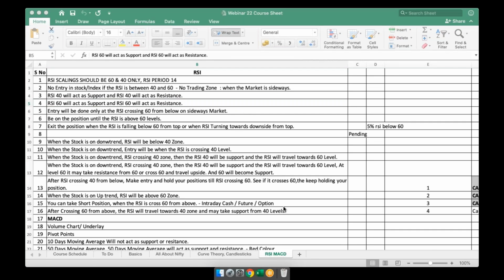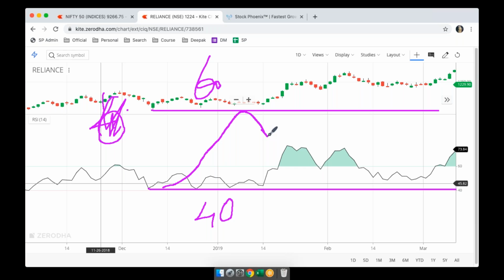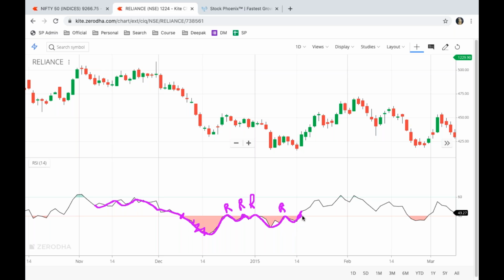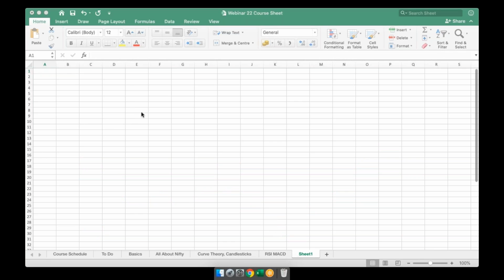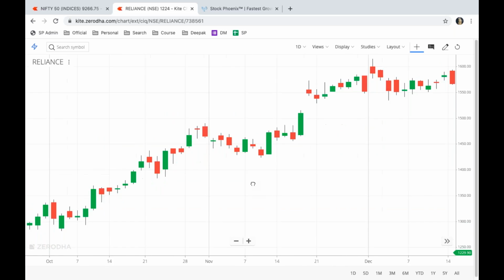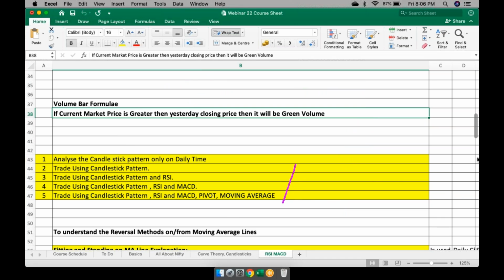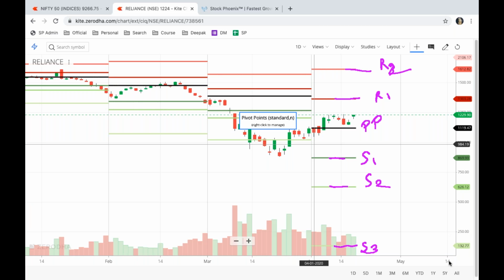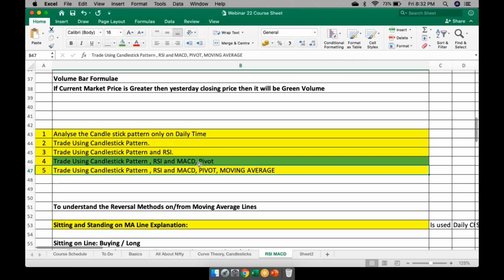9 Webinar 22 Day 06 17 Apr 2020 RSI, MACD, Volume Overlay Underlay